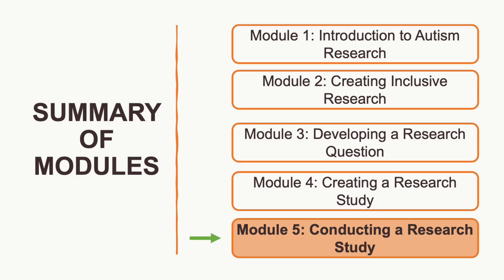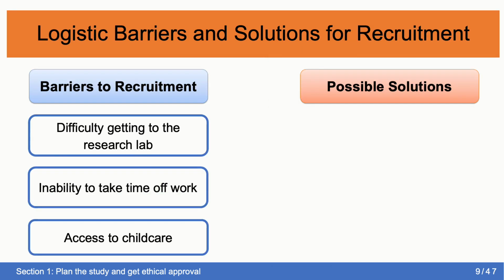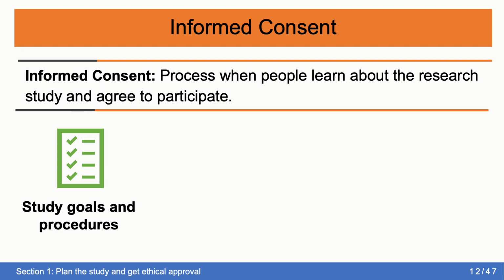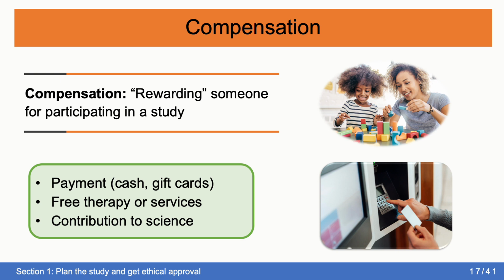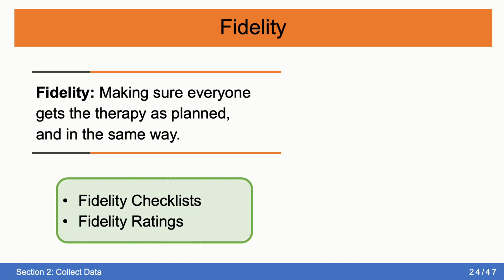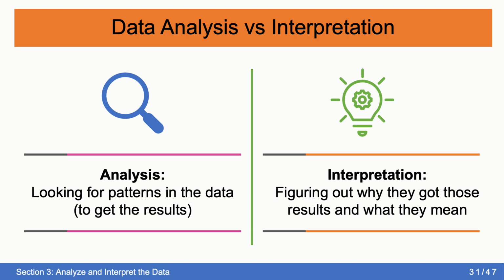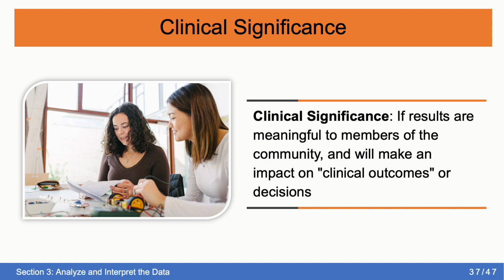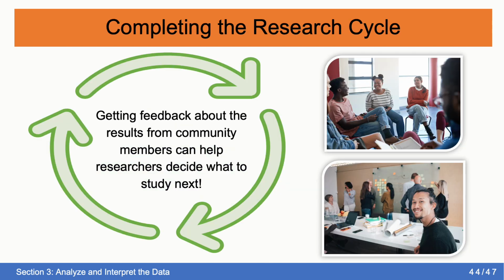Module 5: Conducting a Research Study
In this module, we’ll discuss how to conduct a research study. This includes information about keeping participants safe, how to analyze and interpret data to answer research questions, and how to share the results of a research study.

00:00 - Introduction
00:57 - Section 1: Plan your study and get ethical approval
11:57 - Suggested Break 1
12:03 - Section 2: Collect data
16:36 - Suggested Break 2
16:43 - Section 3: Analyze and interpret the data
24:15 - Section 4: Share your results
26:57 - Closing

For more information including the transcript, powerpoint slides, references/additional resources, glossary, and a self-check quiz, check out You can also find out more information about the whole tool on this website.

This resource is part of a project funded through a Patient-Centered Outcomes Research Institute (PCORI©) Eugene Washington PCORI© Engagement Award (EACB-26927). The content is solely the responsibility of the authors and does not necessarily represent the official views of PCORI©.